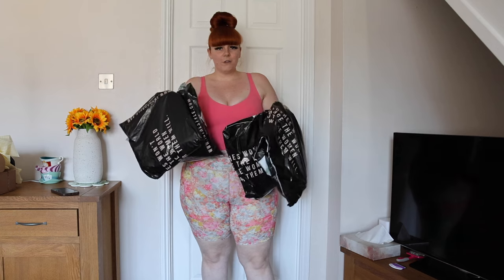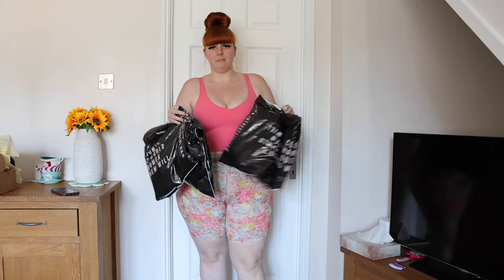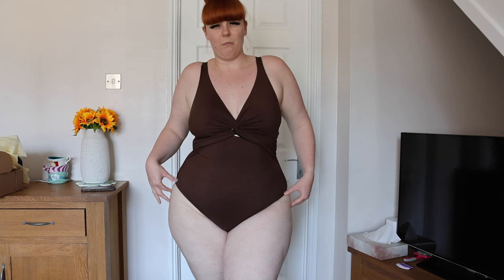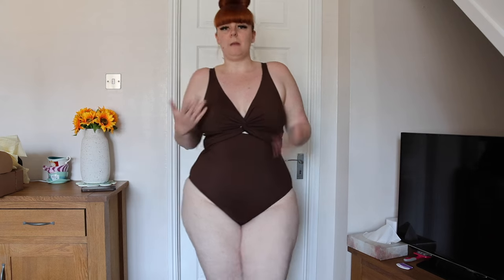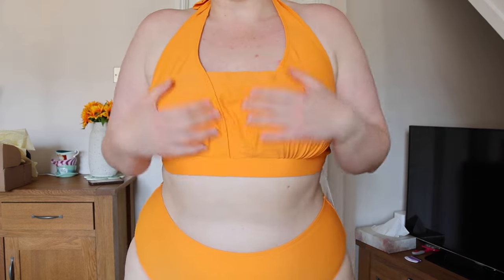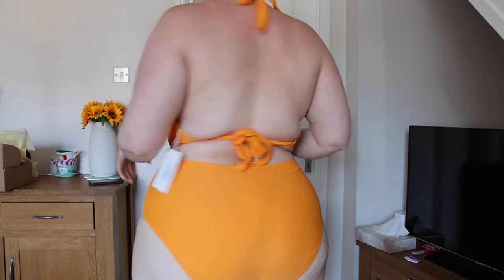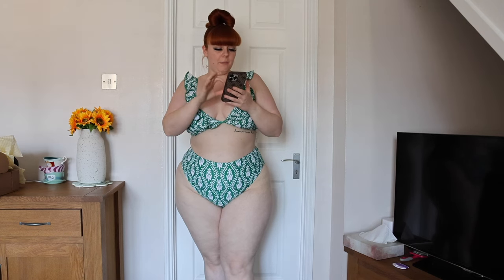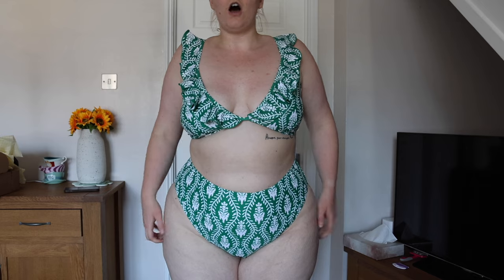IN THE STYLE SWIM TRY ON | CARYS WHITTAKER, BILLIE FAIERS & PERRIE SIAN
Products Mentioned:

Carys:
brown swim
zebra print top
zebra print bottoms: out of stock online
orange top
orange bottoms

Billie:
Crinkle top
crinkle bottoms
green/white top
green/white bottoms

Perrie Sian top
Perrie Sian bottoms